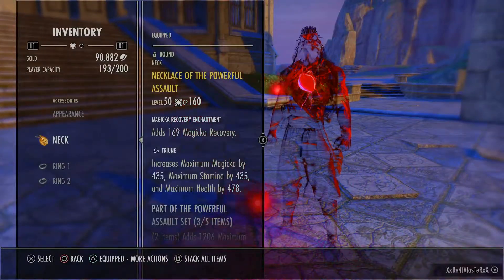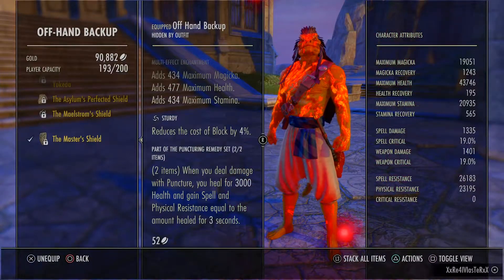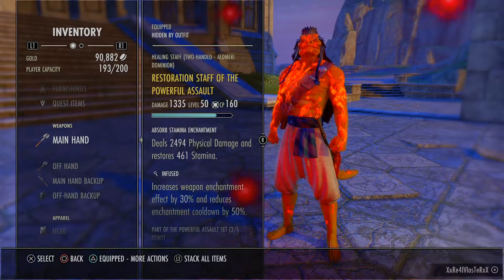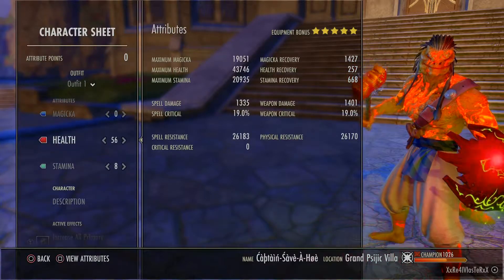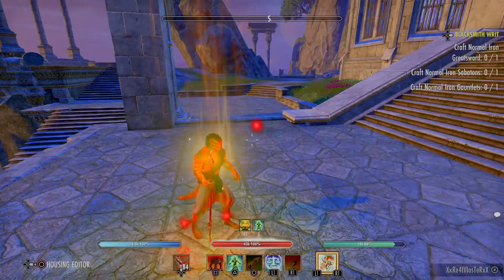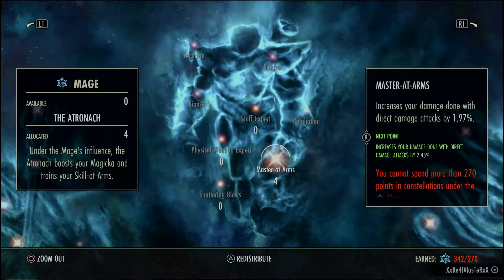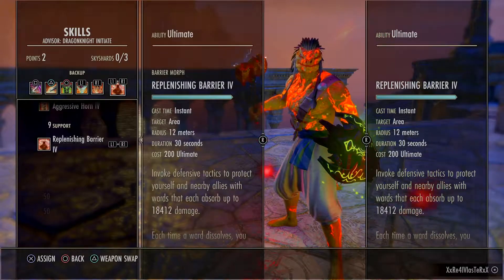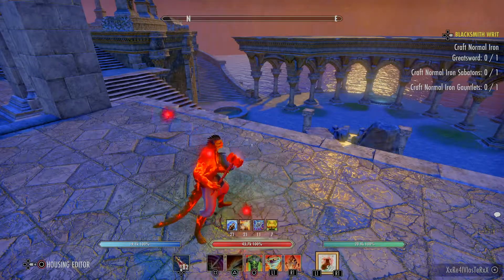The Elder Scrolls Online Veteran Blackrose Prison Tank Build Video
Gear Summary: 5 ebon, 5 powerful assault, 2 thorvoken. All sturdy all tristat enchanted. Resto/Lightning backbar. Jewelry is triune. Enjoy the video!